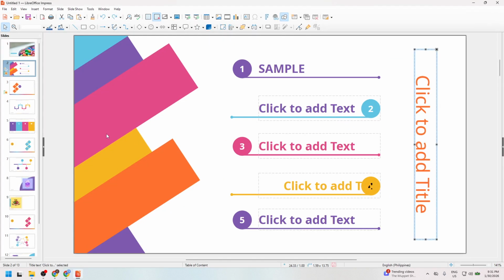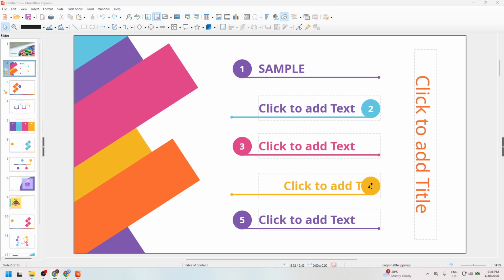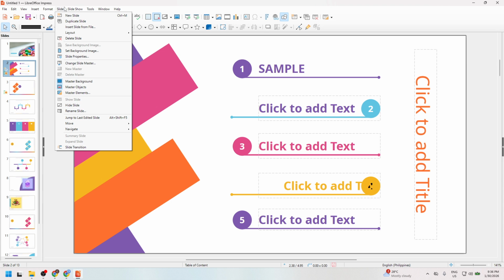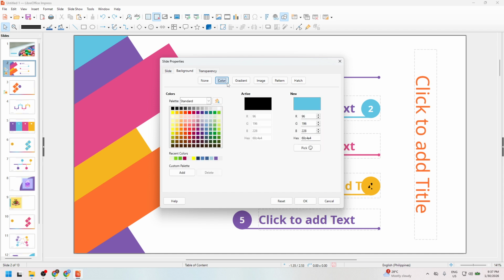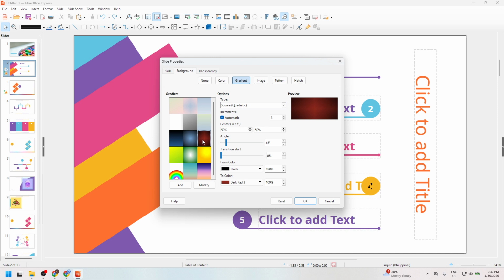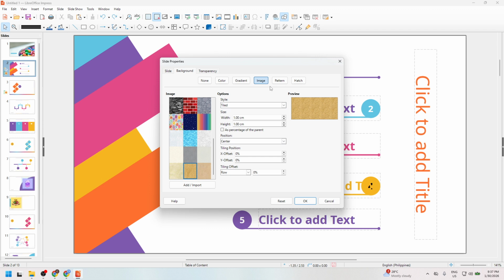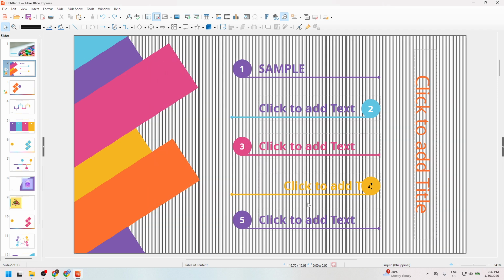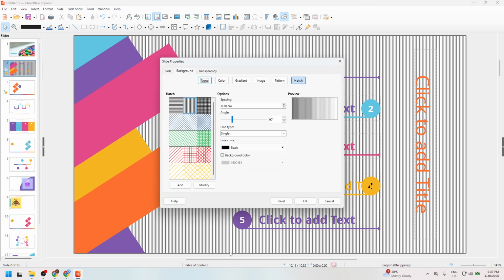How to Change Slide Background in Libreoffice Impress [2026 Full Guide]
How to Change Slide Background in Libreoffice Impress

In this video, we show you exactly how to change slide background in LibreOffice Impress to elevate the visual impact of your presentations. We examine the conceptual application of various background styles and properties to ensure your slides align with your project’s aesthetic and professional requirements.

Mastering the modification of the background environment is vital for improving project quality and organizational branding. We focus on how utilizing these design settings improves workflow by allowing for consistent visual themes across the entire deck, ensuring that the backdrop provides optimal contrast and clarity for all presented content within the dashboard.